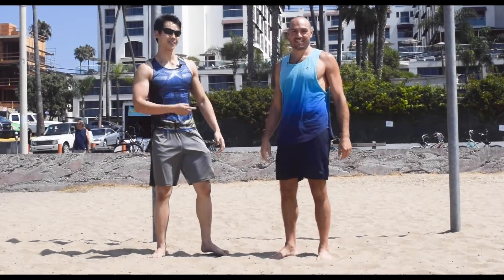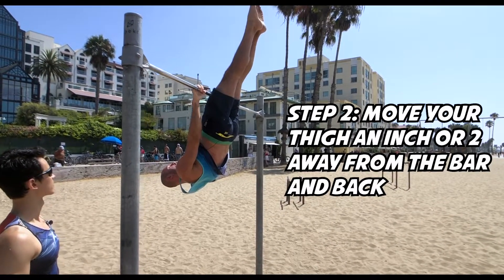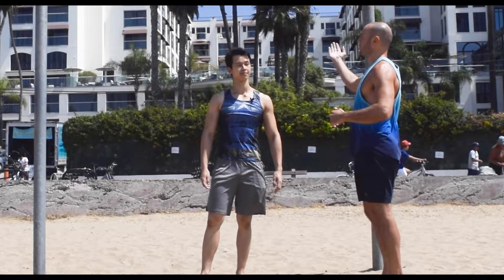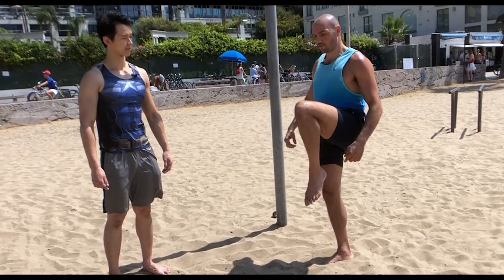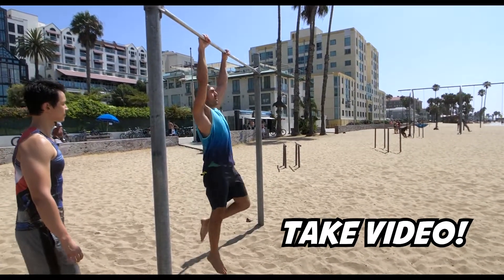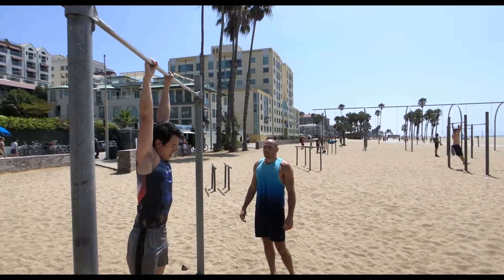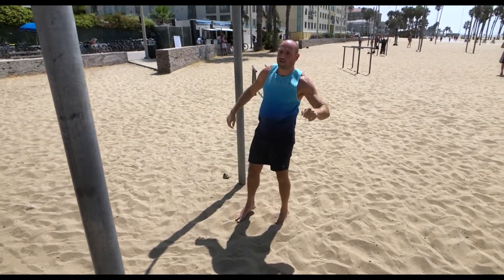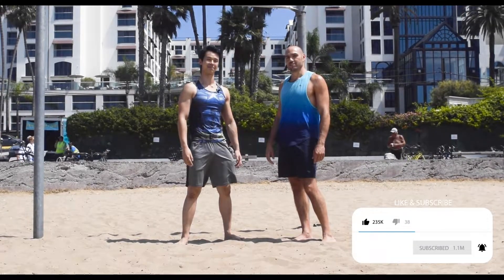Front Lever Tips, Drills & Progressions! ft. Antranik DotOrg | VLOG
Front Lever Tips, Drills & Progressions! ft. Antranik DotOrg | VLOG | Official NoobStrength Video

Recently, I had the opportunity to hang out and collaborate with fellow bodyweight fitness & flexibility YouTuber Antranik Dot Org.

He is a bodyweight fitness & flexibility expert and I figured it would be a good opportunity to learn a thing or two from him.

In this video, we go over some front lever tips, drills & progressions beyond the basic tuck! If you are looking to get started with the front lever, or want to improve or add variety to your front lever training, this is the video to watch!

I’m available for Personal Training in the West Los Angeles Area!

You should consult your physician to ensure the tips given in these videos are appropriate for your individual circumstances.